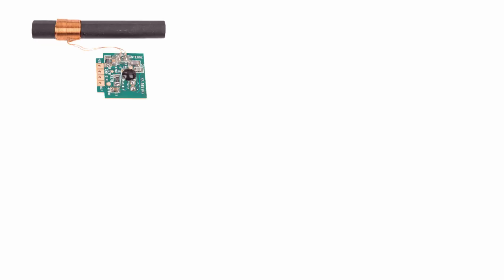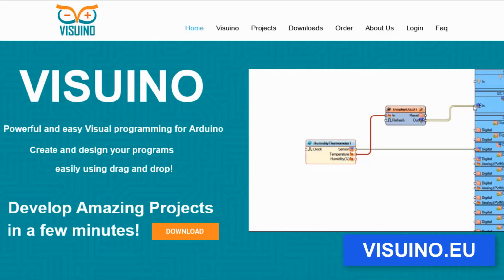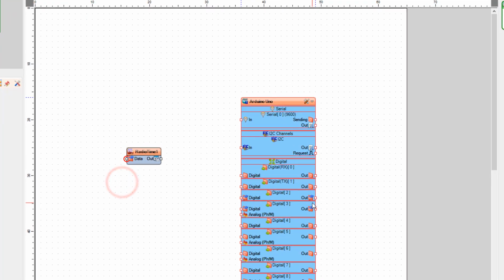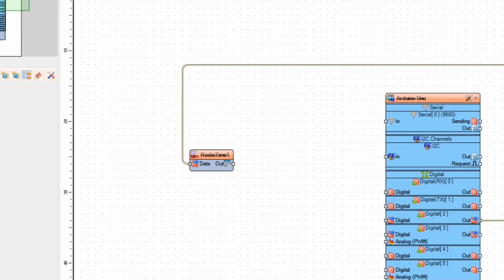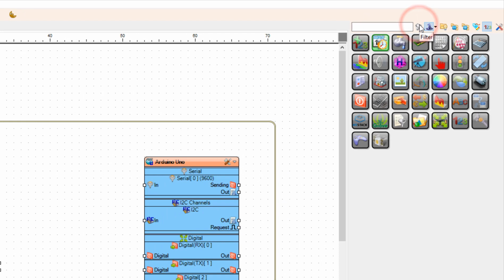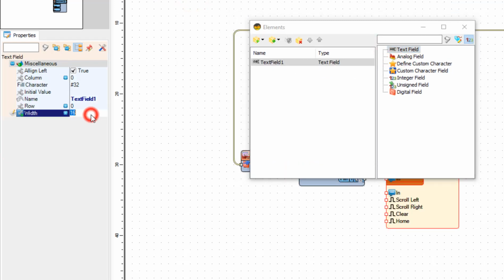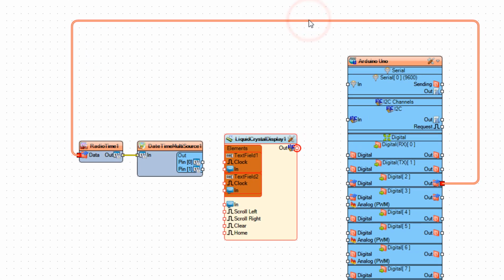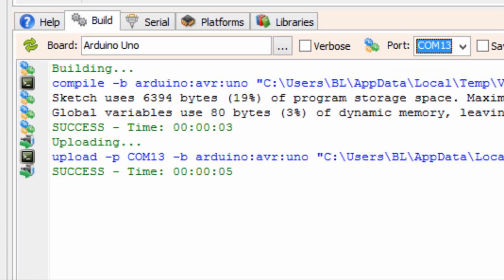Arduino DCF77 Radio Clock Receiver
In this tutorial we will learn how to use the DCF77 Radio Clock module using Arduino to display the date and time on the LCD display.